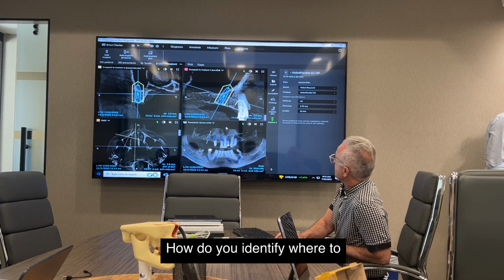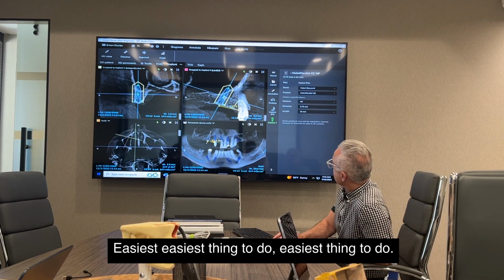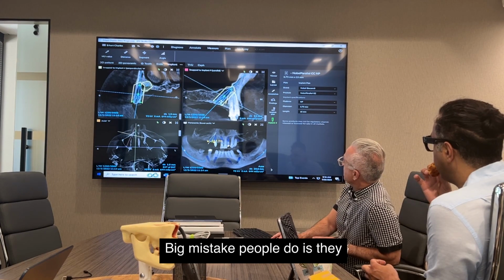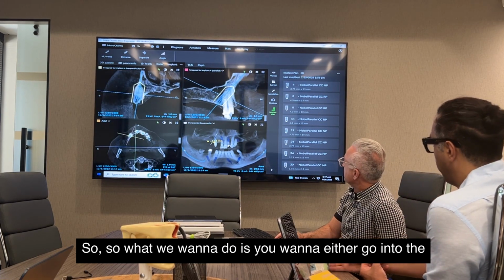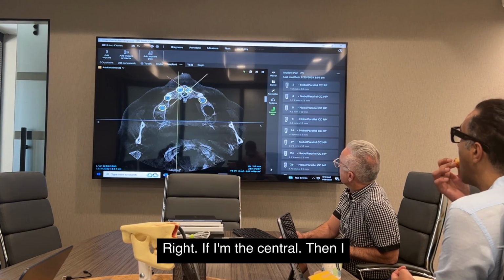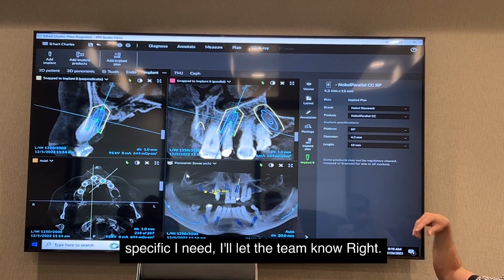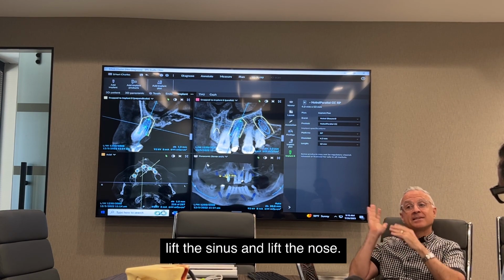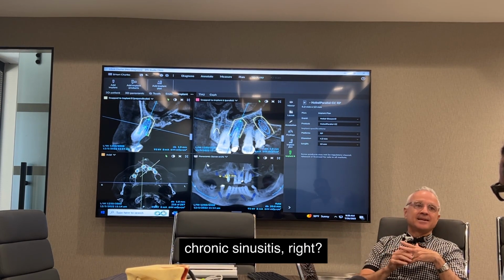Dr Joe All on 4® Treatment Planning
Dr. Joe Mehranfar discusses treatment planning considerations for the All on 4® dental implant treatment. Dr. Joe is the clinical director of Implant Education Company in Phoenix, AZ.